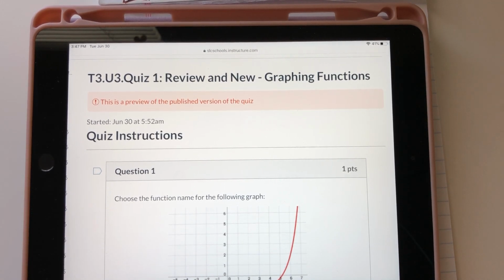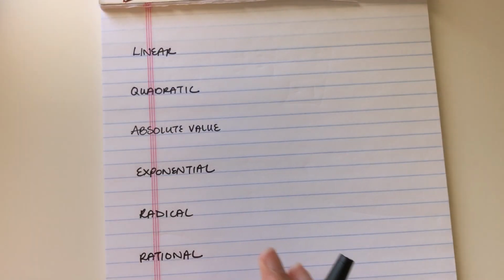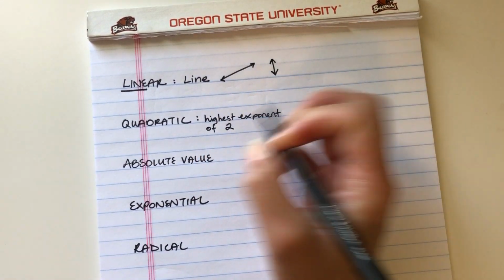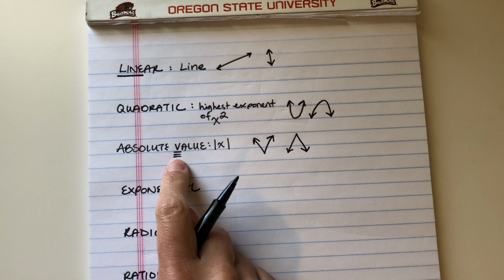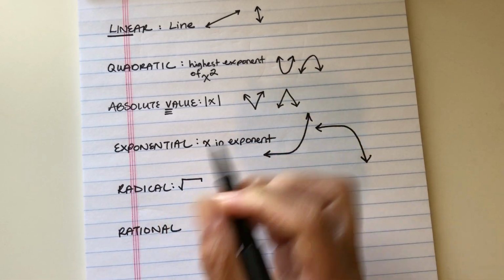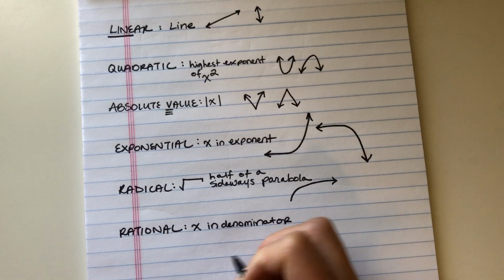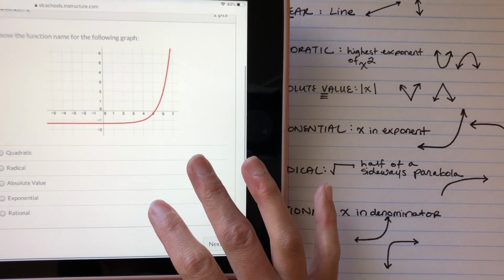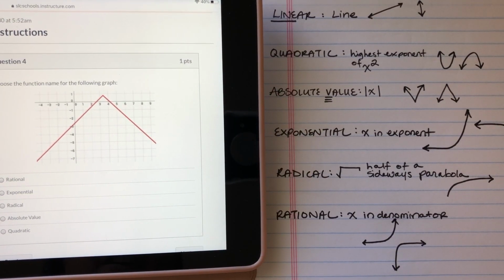Review and New Graphing Functions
Secondary Math 3 Term 3 - Review and New Graphing Functions